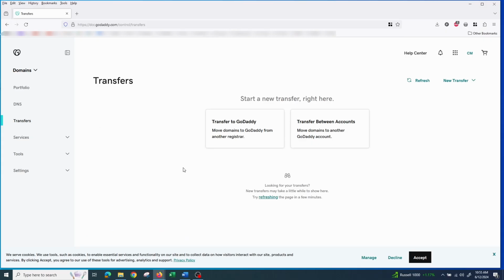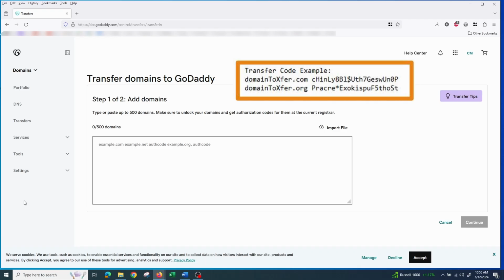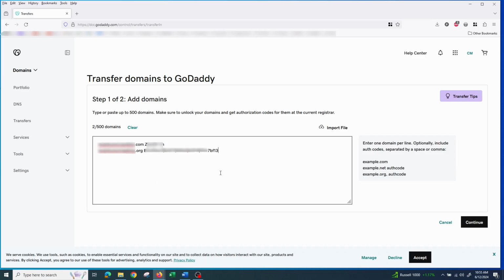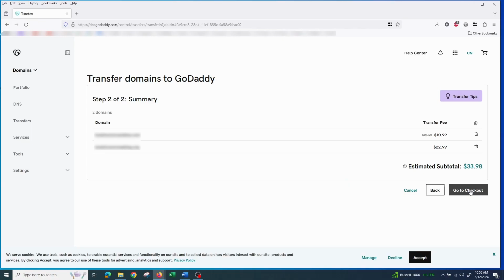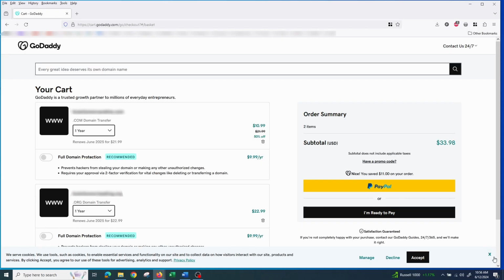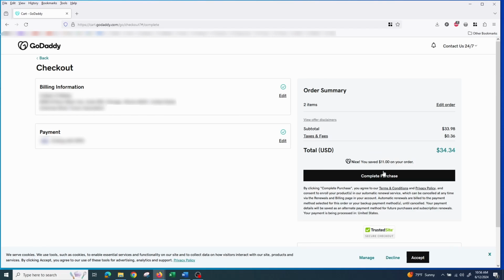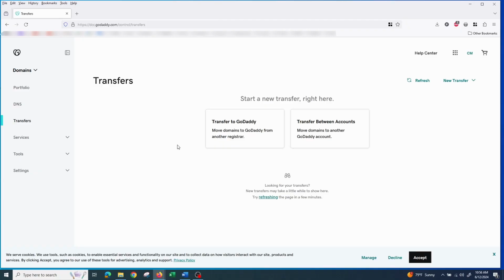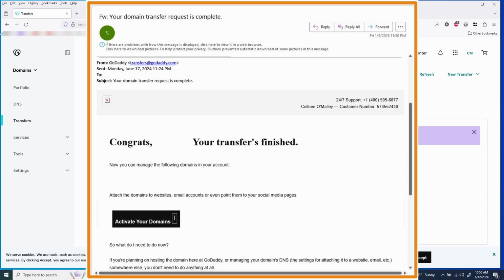How to Easily Transfer a Domain to GoDaddy Step by Step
*Important*
In addition to getting the transfer codes request a full DNS zone dump from vendor support.
Always make sure your account information is up to date, enable MFA, make your payment methods are valid, and not expired.
Set you all your production domains and products to auto renew!